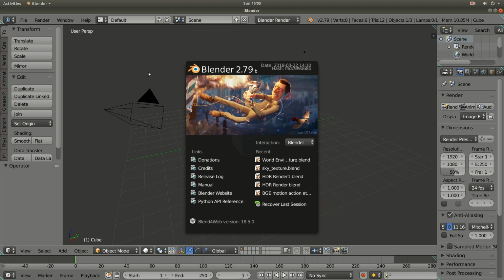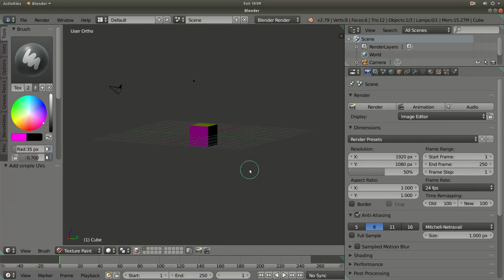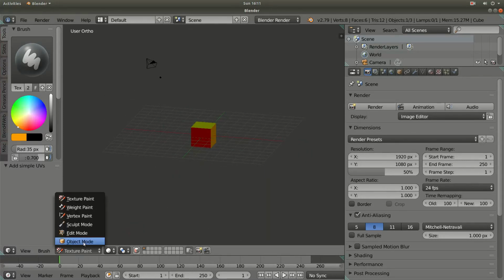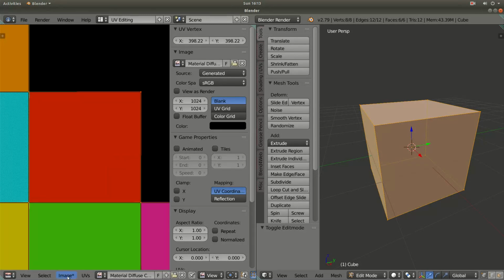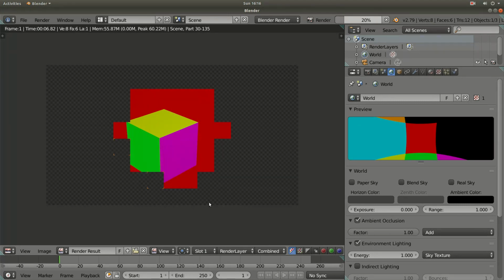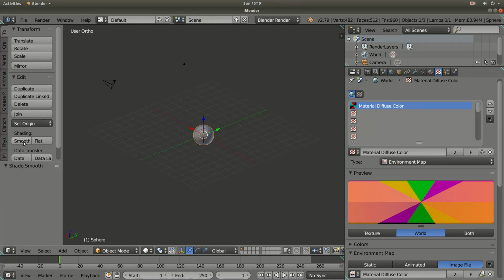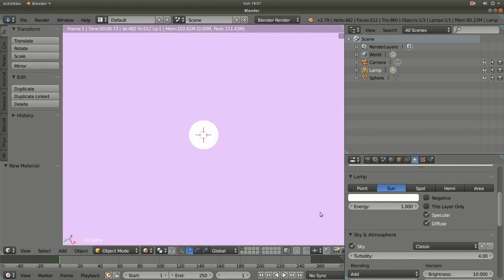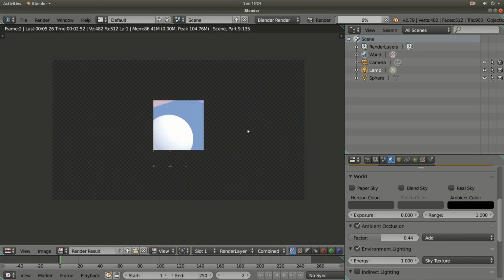Environment Map Tutorial In Blender